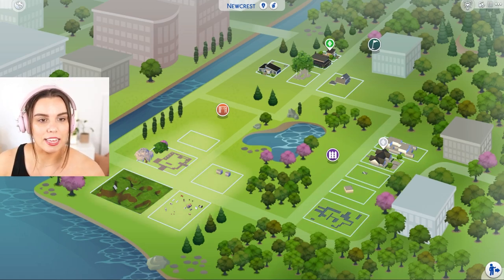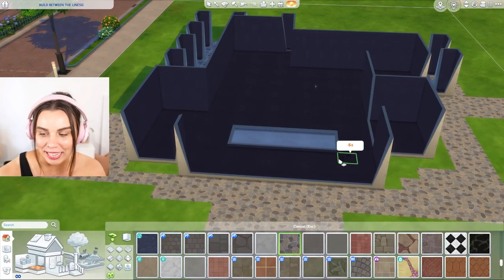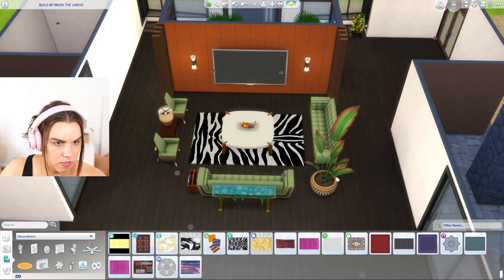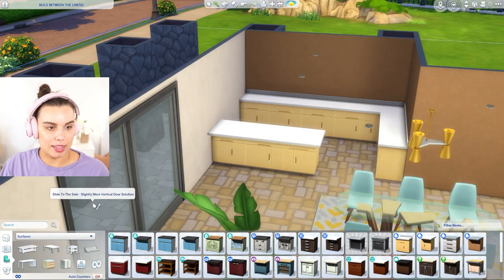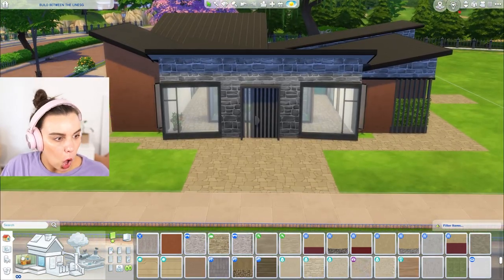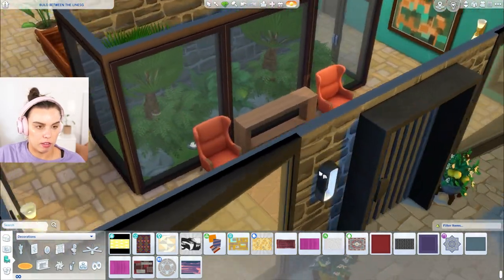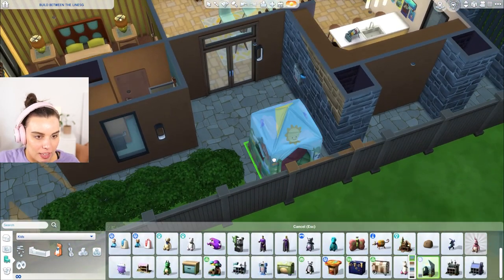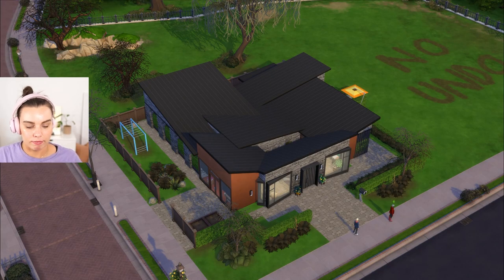I tried to build "between the lines" in The Sims 4!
We build a house "between the lines" in The Sims 4 as part of my Buildcrest
challenge world! Download the lots via the gallery hashtag delibuildcrest. Enjoy!